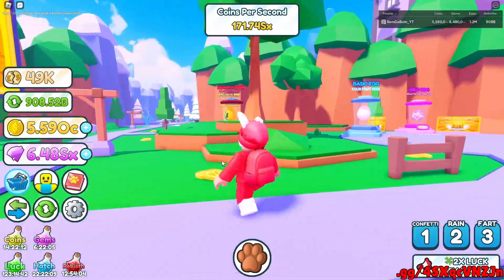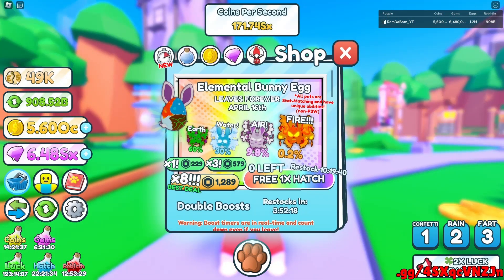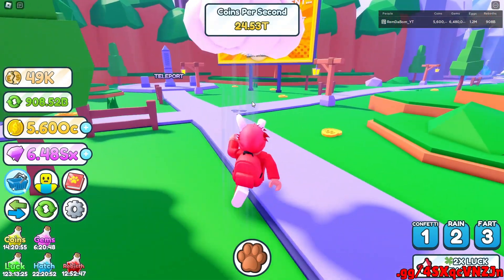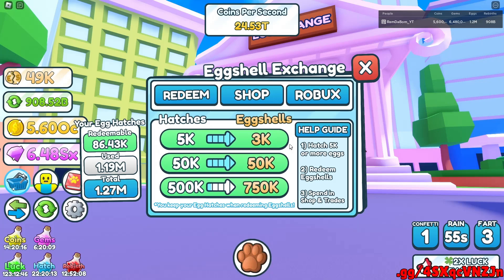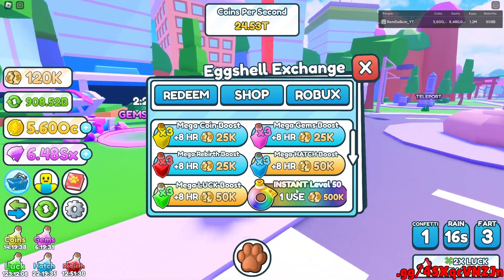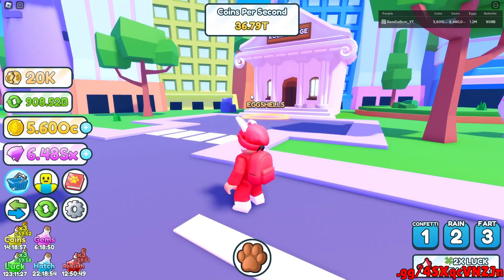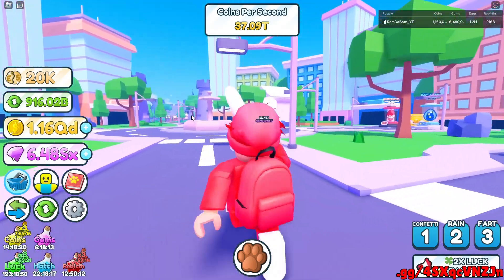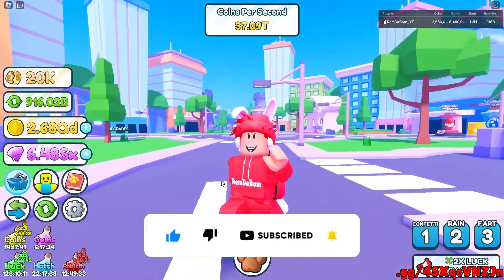🐣🪙 NEW EGGSHELLS TRADING CURRENCY & EXCLUSIVE EGG UPDATE In Free Hatchers!! (Roblox)